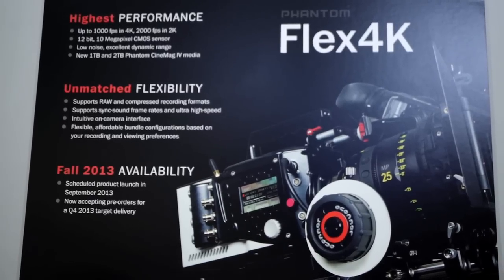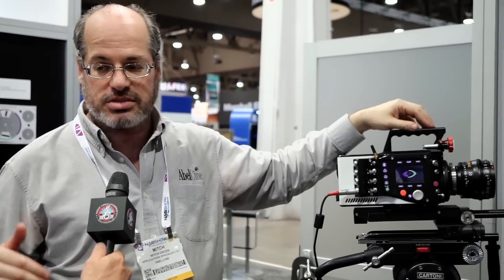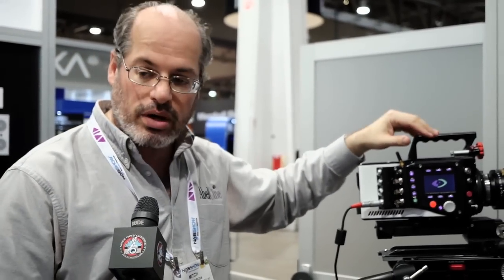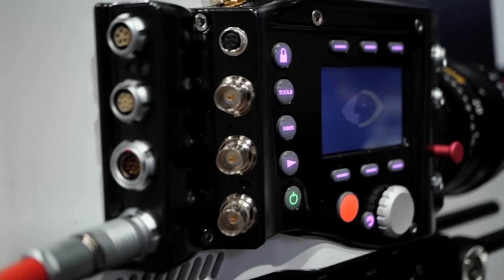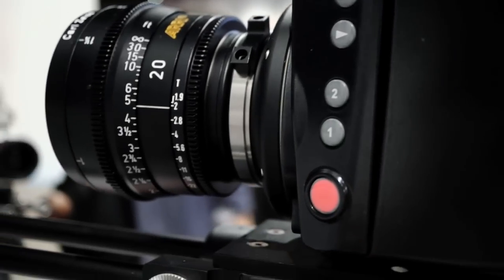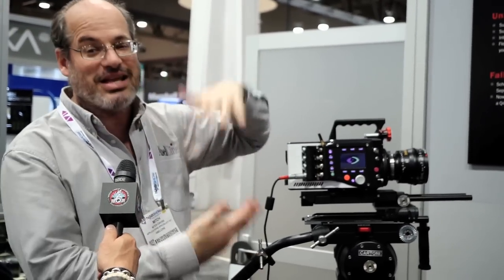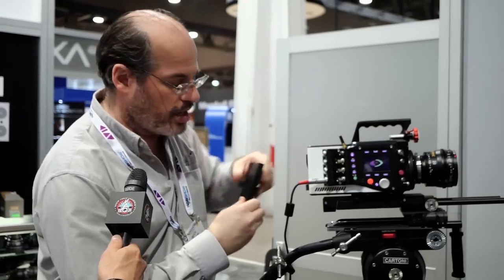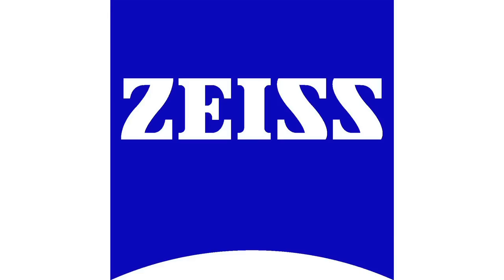Phantom Flex4K. Wide Open cAmera NAB 2013.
Here is a first look at the new Phantom Flex4K camera from Mitch Gross at Abel Cine Tech. This puppy can hunt! 1000 fps at 4K 2000 fps at 2K. Bad Ass! NAB 2013.